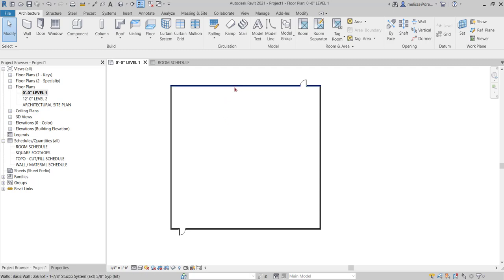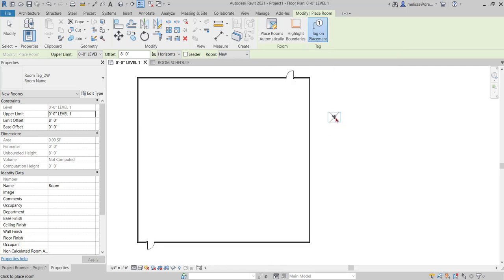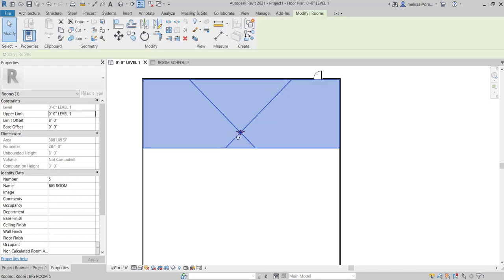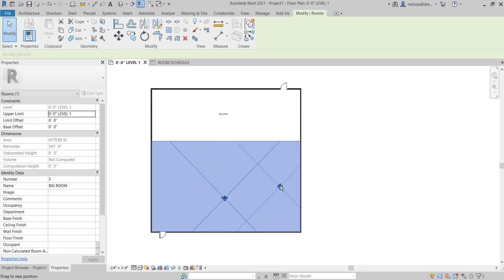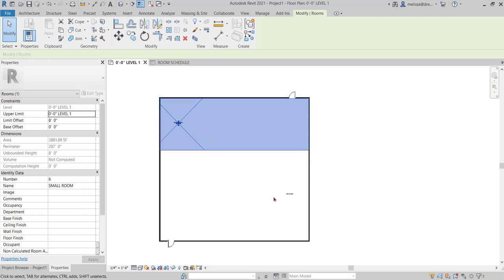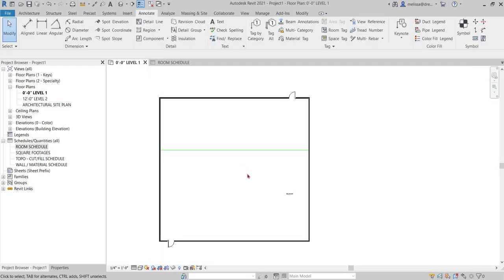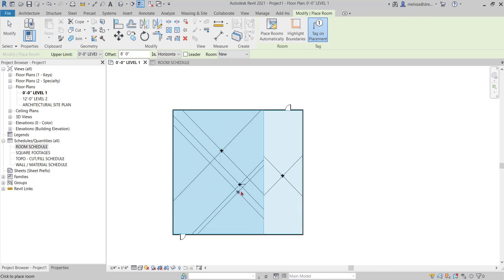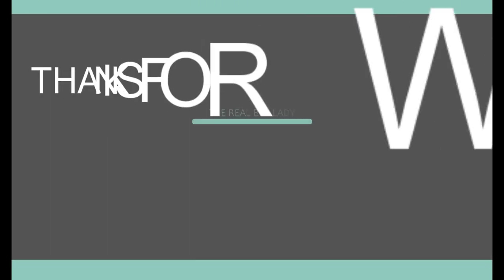Creating & Editing Rooms in Revit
In this video, I go over placing and editing rooms in Autodesk Revit. You will learn how to place a room in an enclosed space and use a room separation line. There are tips and tricks included in this video such as: how to relocate a room after it is placed, how to delete a room from the project, and how to move the room around to make room tags automatically get placed where you want them to go.

DOWNLOAD MY FREE GUIDE - TOP 10 THINGS TO KNOW TO SUCCEED IN REVIT

A little bit about me: I am a Revit Architecture Certified Professional. I have been teaching Architects Revit for a long time and using Revit for even longer. I like to dig deep into how things work, and have read 8 Revit textbooks cover to cover multiple times. I like to create processes and tips and tricks to help Architects work faster and more efficiently.